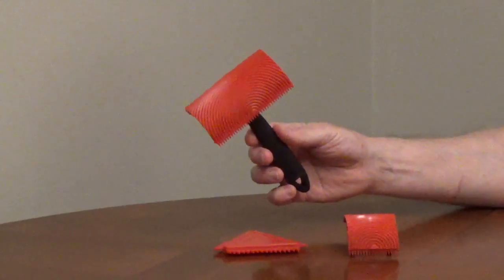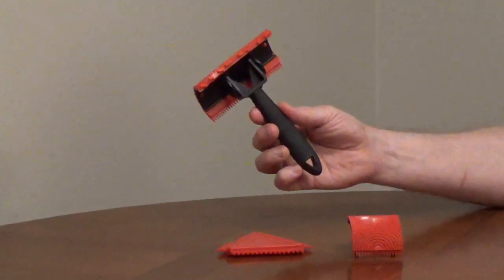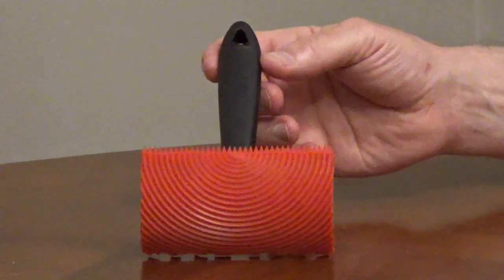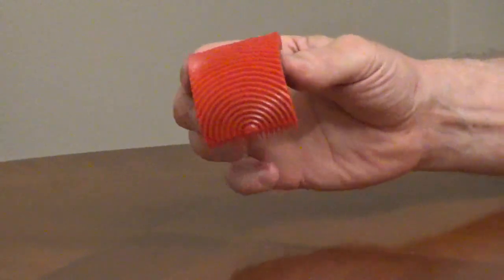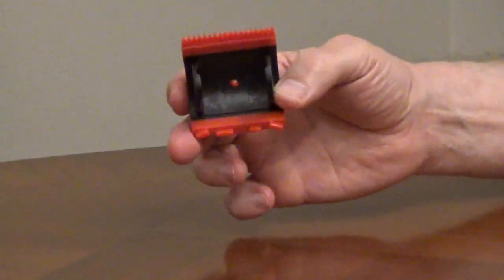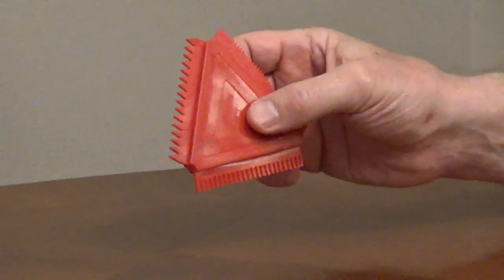Wood Grain Tools for Paint or Glaze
Allway wood grain tool set includes a 4 inch curved tool, a 2 inch curved tool and a triangular comb to create wood grain effects on doors, walls and furniture. You can use the wood graining tools with paint or glaze.